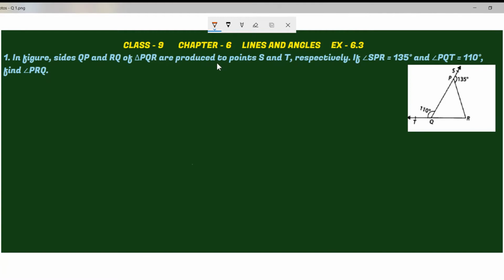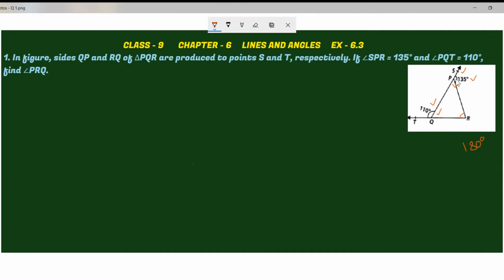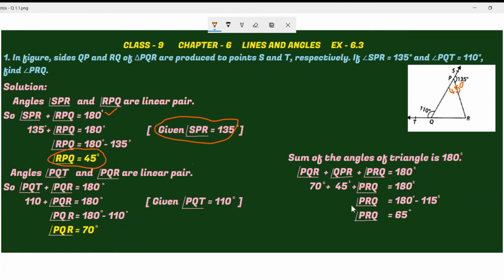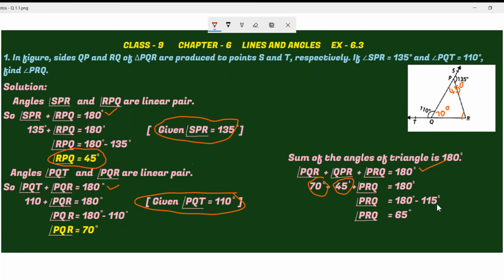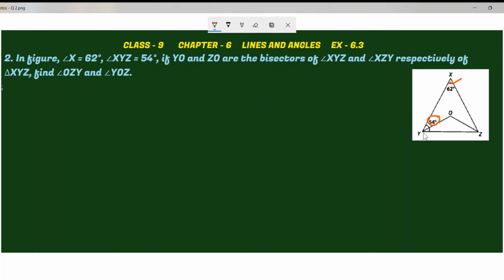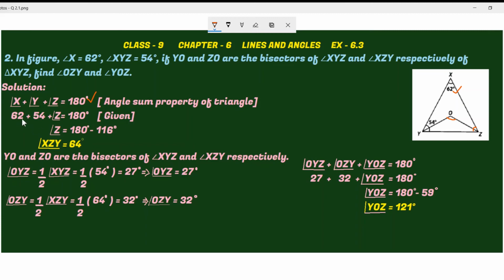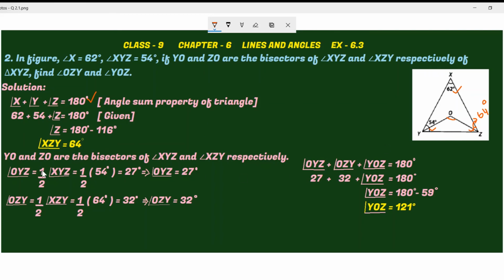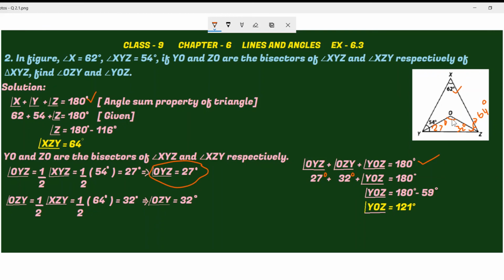Q-1&2 Ex - 6.3 Ch-6(Lines and Angles) Class-9 Maths NCERT CBSE In English By Banu Kamaraj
Hi

Class -9Chapter-6(Lines and Angles)Ex-6.3Question-1&2MathsNCERT CBSEInEnglish,
lines and anglesclass9ex6.3question1,
lines and anglesclass9ex6.3question2

You can find this in my Face book Page